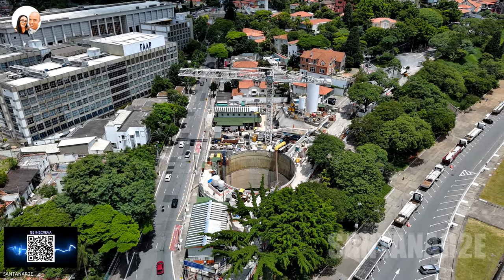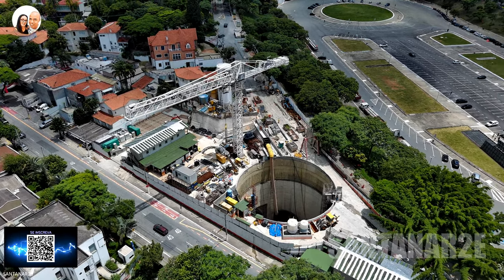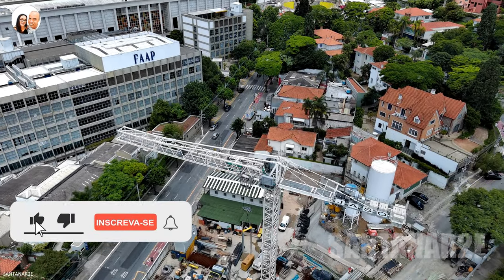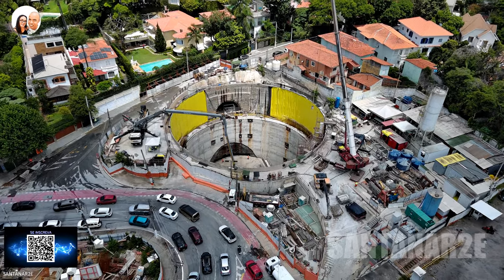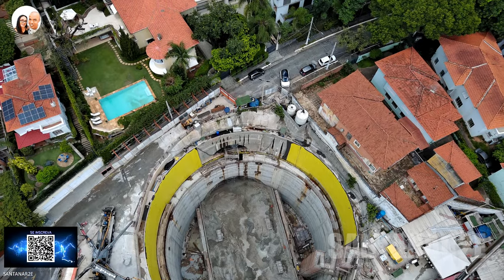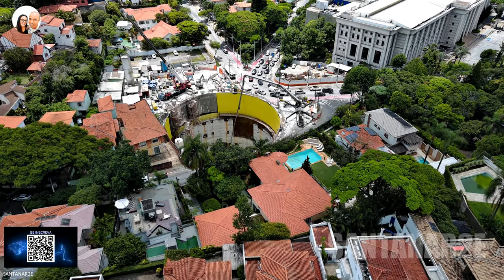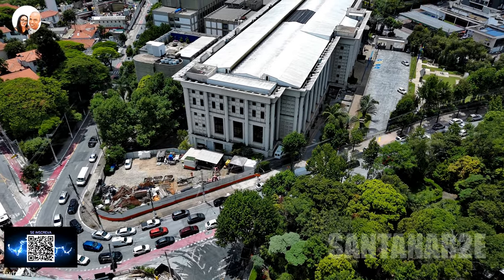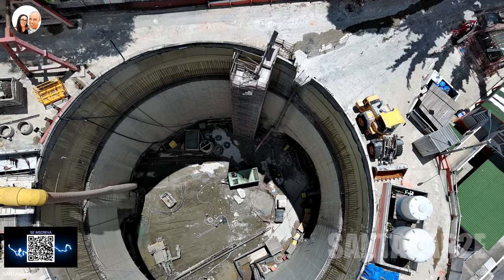FUTURA ESTAÇÃO FAAP-PACAEMBU 21/12/2023 LINHA 6 UNI DO METRÔ LARANJA A ATUALIZAÇÃO STATUS: 35,05%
Linha 6-Laranja de metrô
Com 15,3km, a Linha 6-Laranja de metrô reduzirá a apenas 23 minutos um trajeto que hoje é feito de ônibus em cerca de 1h30min. A linha deverá transportar cerca de 633 mil passageiros por dia.

Ei, que tal ter uma conta global 100% digital e gratuita? Conheça a Nomad! Viaje, compre e economize no exterior de forma fácil e segura.
Abra agora a sua conta usando meu código de convidado 3E7TBAHL6H e ganhe até US$ 20 de cashback na primeira conversão de reais para dólares pelo app.
Anuncie conosco  divulgue seu comércio ou serviços seja pequeno  ou grande seja presente na mídia atual  E-mail comercial para